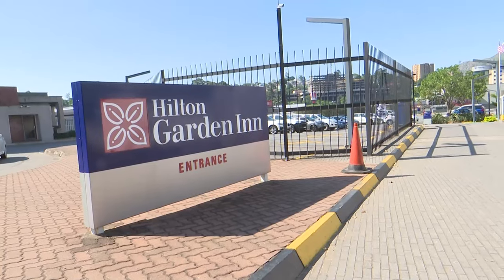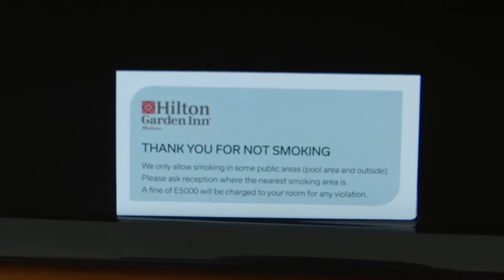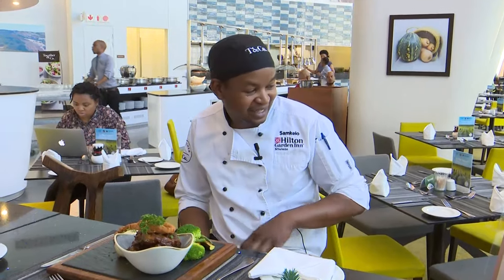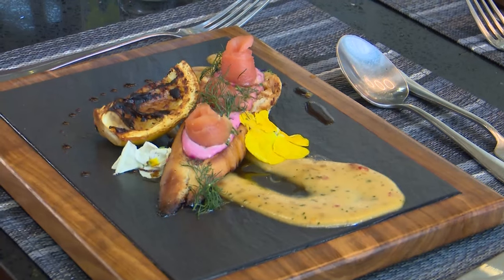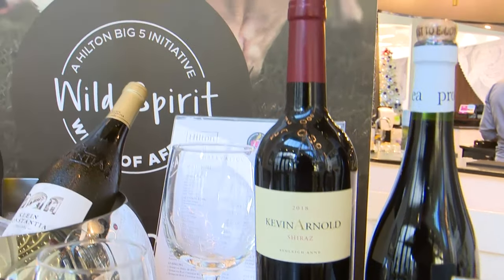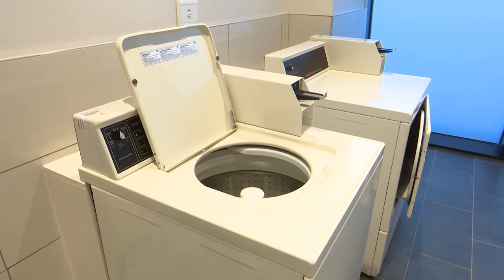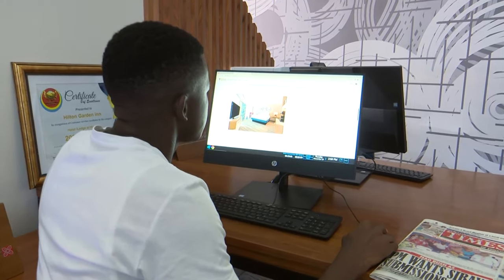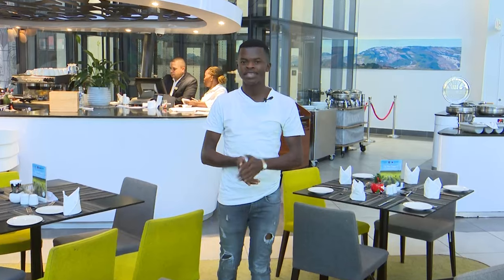Buhle Betfu || S1011 Hilton Garden Inn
EswatiniTV has compiled a list of the greatest new streaming TV series available on your preferred platform. eswatinitvapp.

Download EswatiniTVApp and watch EswatiniTV for free, with no restrictions on the amount of programming you can watch